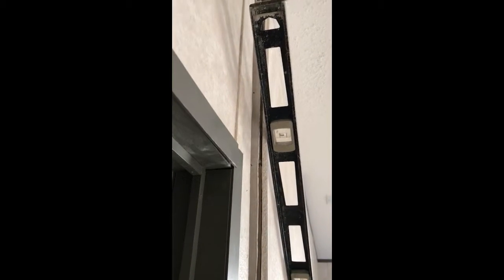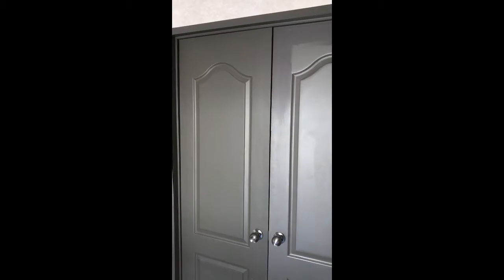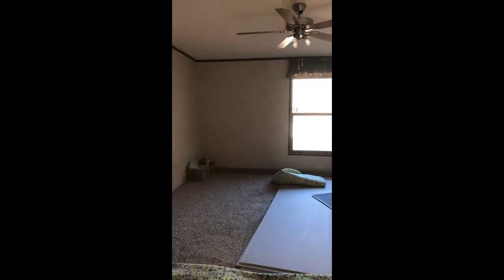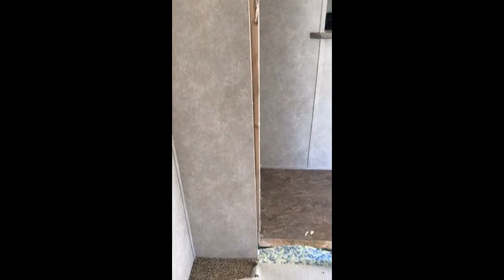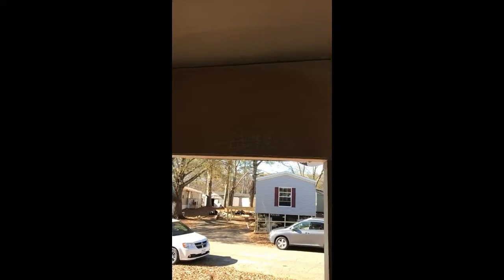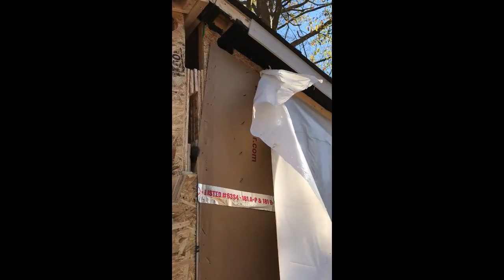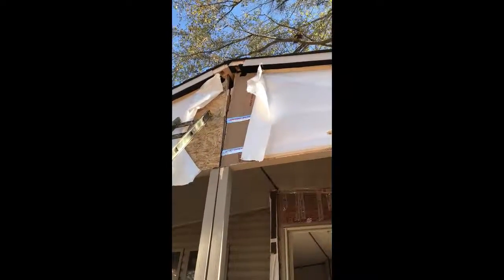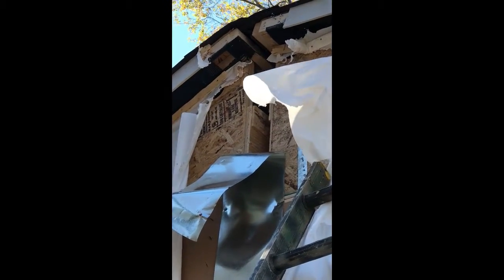Legacy DW at EV